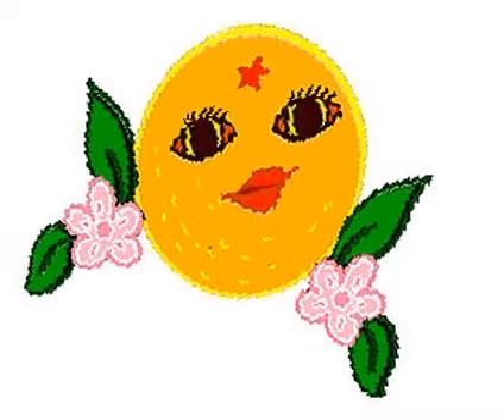Grapefruit healthy food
Grapefruit for kids: funny, healthy, animated fruit from fairytale.